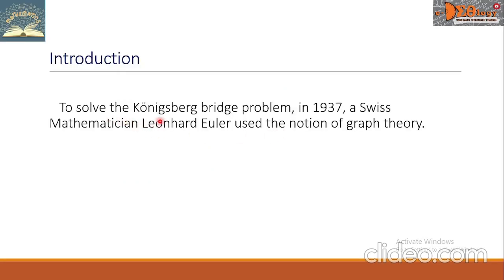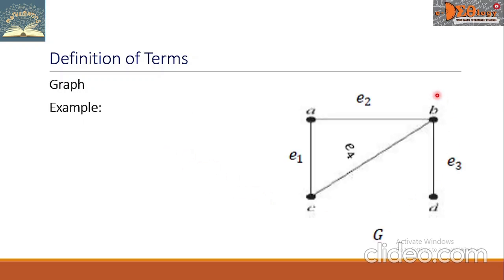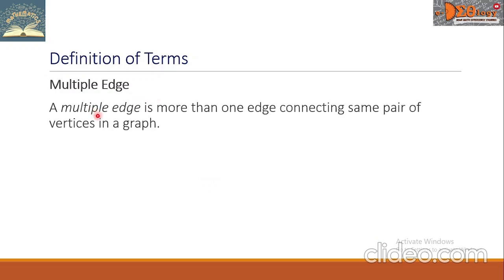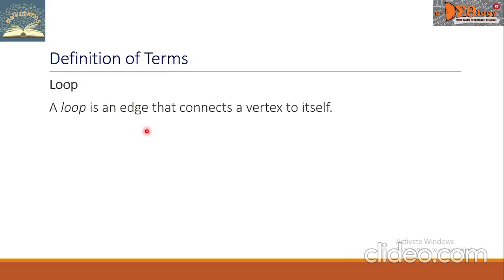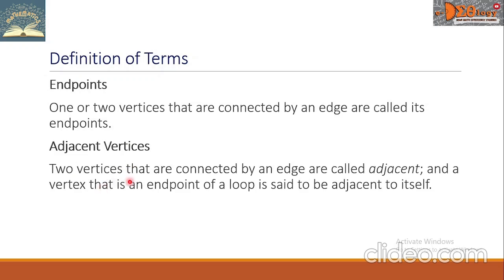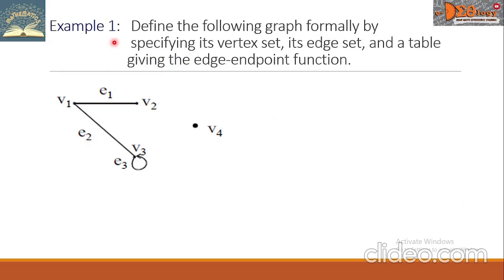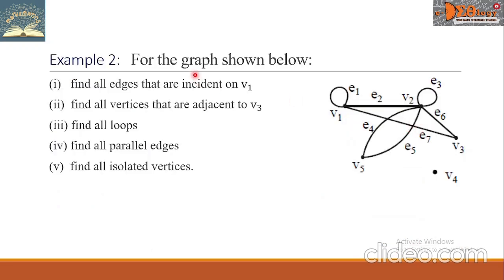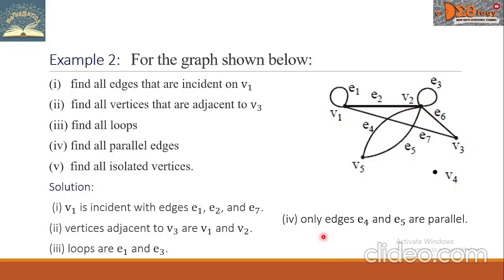Basics of Graph